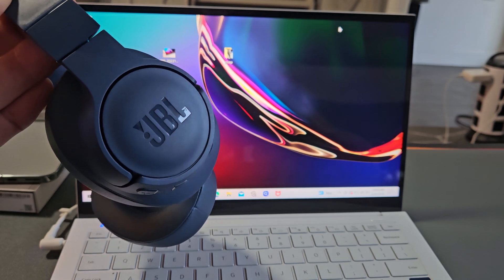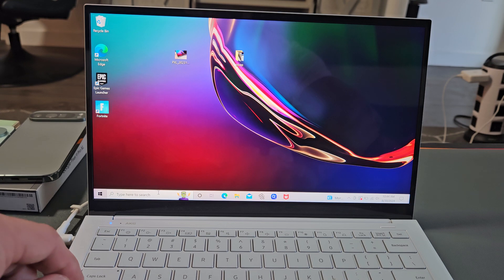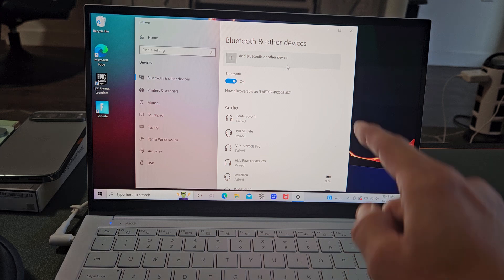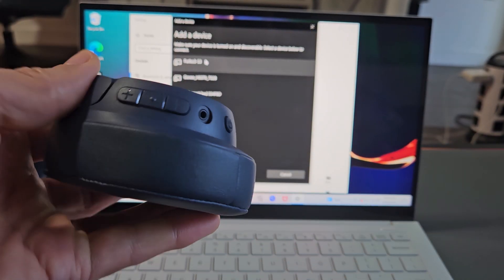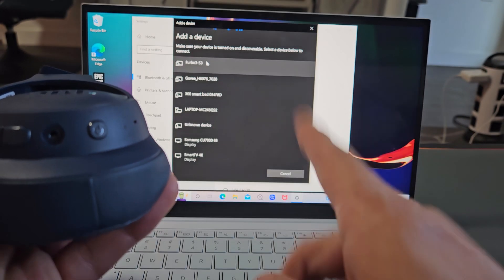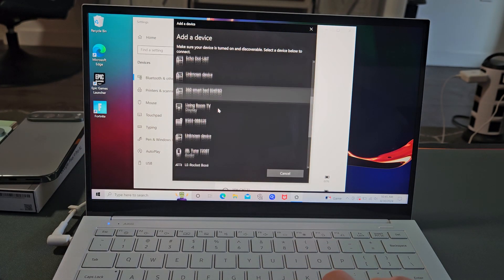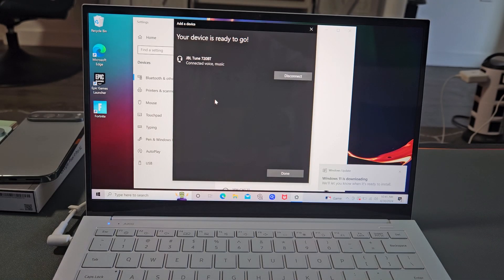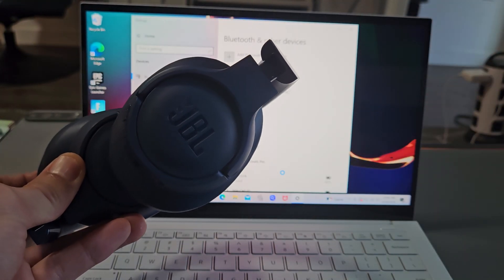JBL TUNE 720BT/710BT Headphones: How to Connect to Laptop, PC, Computer via Bluetooth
I show you how to pair and connect a pair of JBL TUNE 720BT Headphones same for JBL Tune 710BT) to a Windows PC, computer or laptop via Bluetooth wireless connection.

JBL Tune 720BT - Wireless Over-Ear Headphones with JBL Pure Bass Sound, Bluetooth 5.3, Up to 76H Battery Life and Speed Charge, Lightweight, Comfortable and Foldable Design